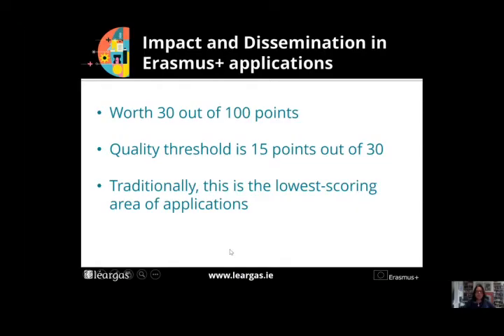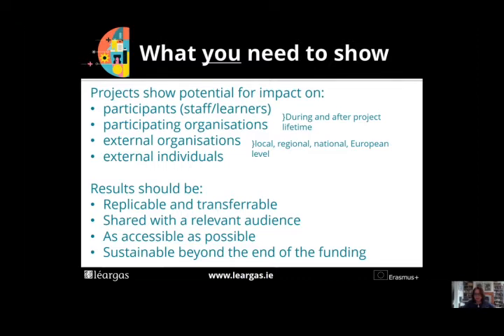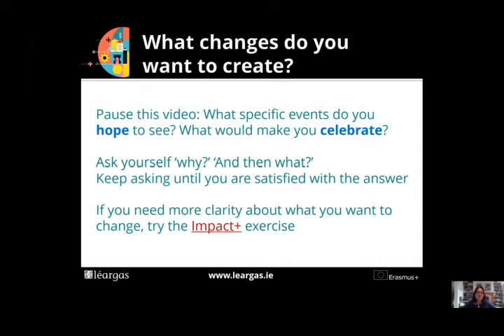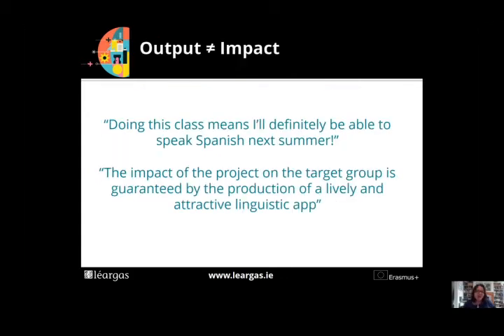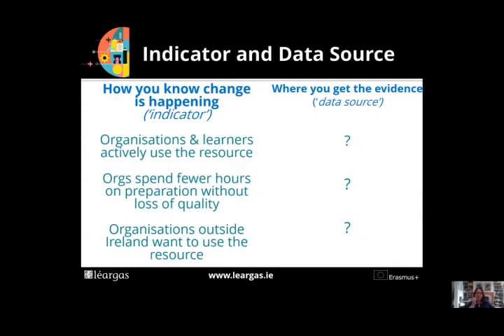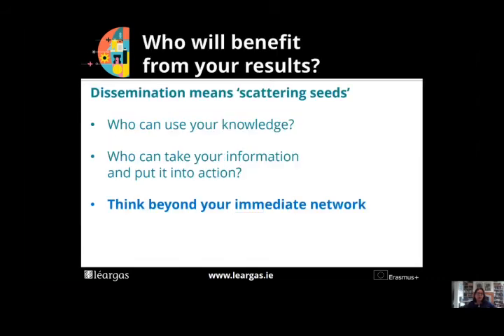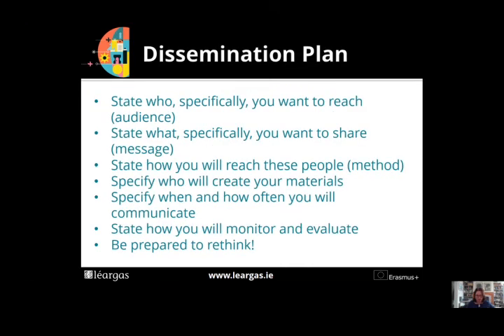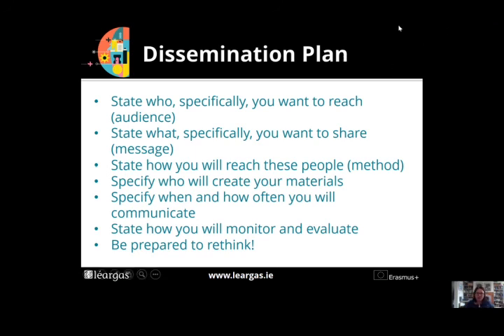Application: Impact and Dissemination for Erasmus+ Strategic Partnerships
Guidance on developing the impact and dissemination sections of your Erasmus+ Strategic Partnership applications. See links below for more information.